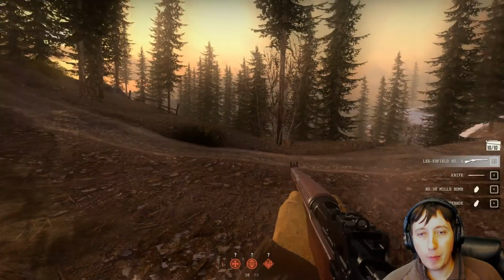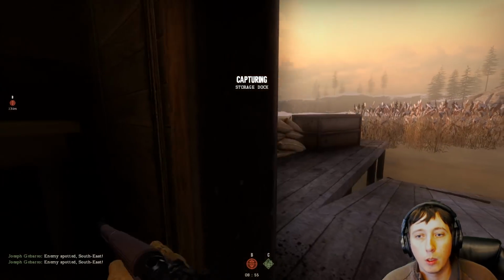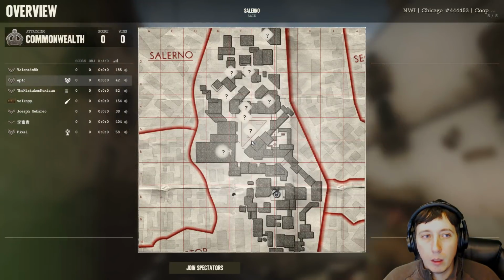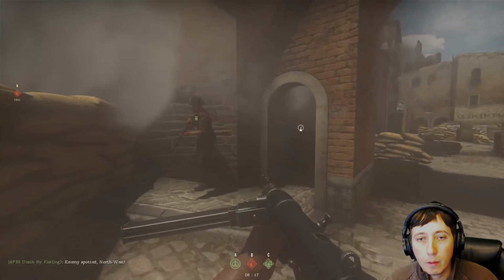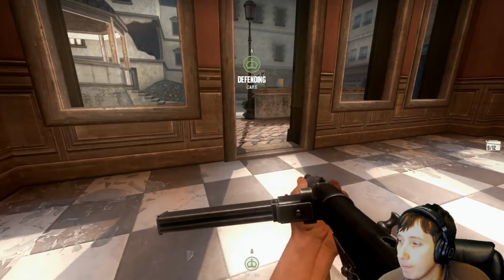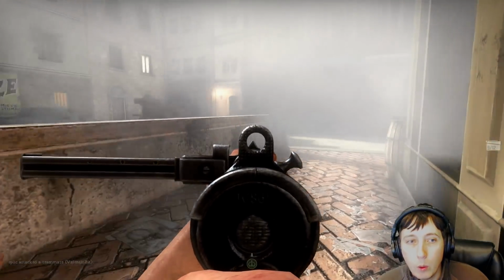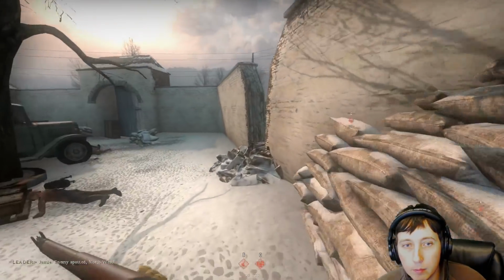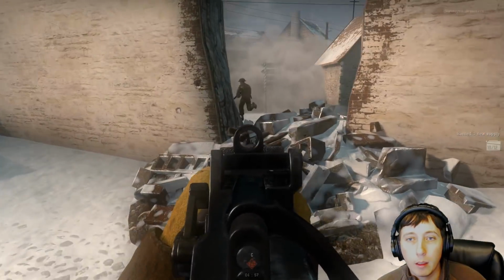Insurgency: Sandstorm clip and DOI with ValentinTheMad! - New World Weekly Live Stream 11/30/17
On this week's packed livestream, we reveal the first Insurgency Sandstorm features clip, play Co-op with YouTuber ValentinTheMad and answer some follow-up Sandstorm questions!

This is a recording of our weekly stream, live every Thursday @ Noon EST!

Buy Day of Infamy on Steam now for MAC, PC, and Linux

Get all the latest news and updates from the Official NWI

New World Interactive is an independent developer and publisher with deeply grounded roots in game development. Many core team members started as hobbyists creating the games they wanted to play. This foundation shaped itself into a unique development process which has led to the creation of New World’s debut title, Insurgency. In the wake of Insurgency‘s success in reaching nearly 2 million players, New World plans to continue creating compelling, disruptive new experiences.